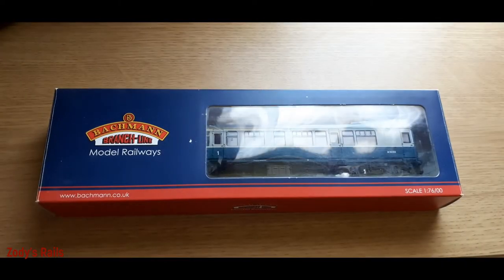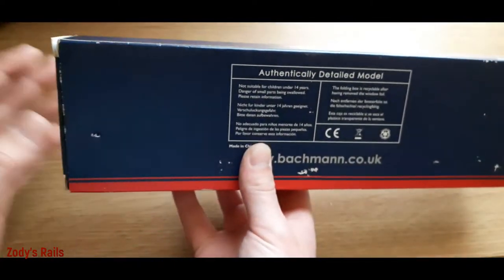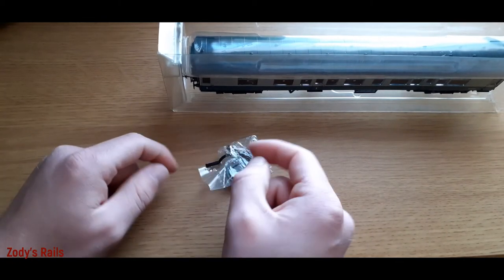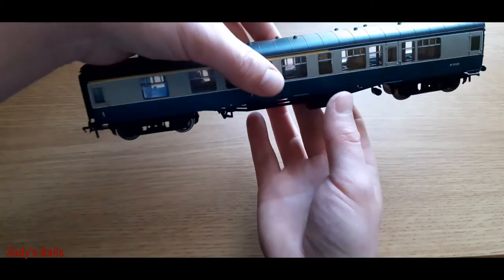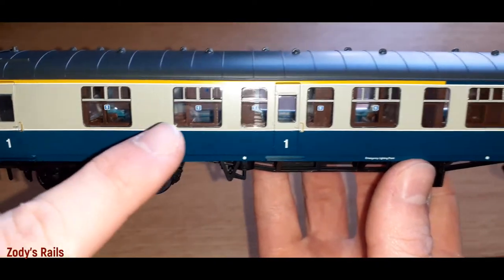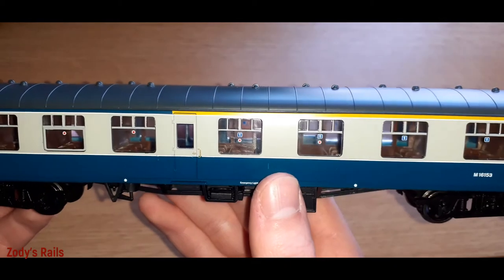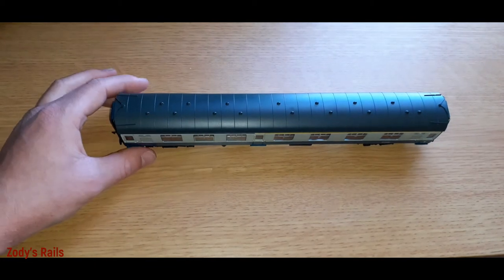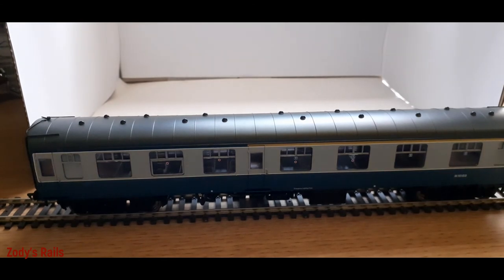Bachmann Branch-line BR Mk 1 CK composite corridor oo gauge coach un-boxing (Give away announcement)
This is a short unboxing and small review of the Bachmann Branch-line BR Mk 1 CK composite corridor coach in blue and grey.